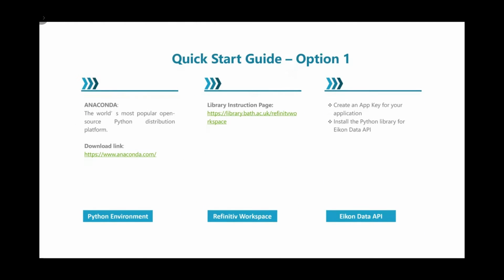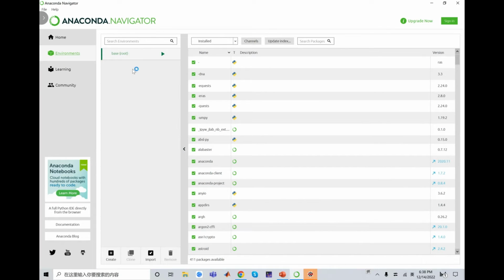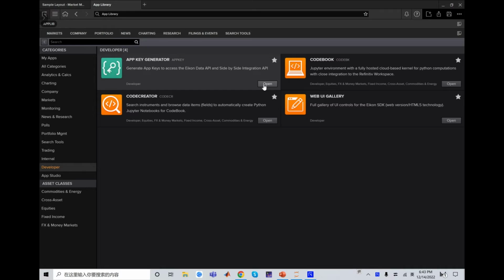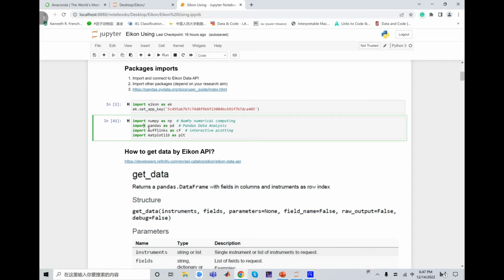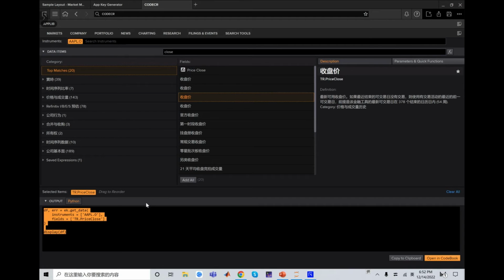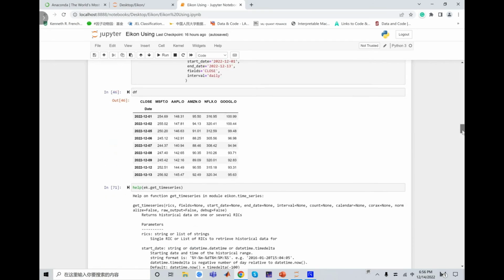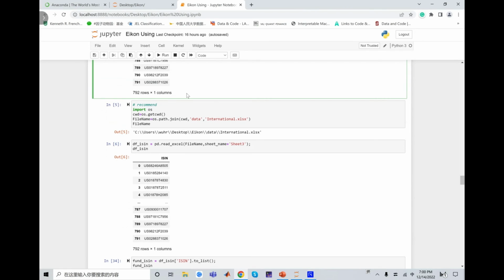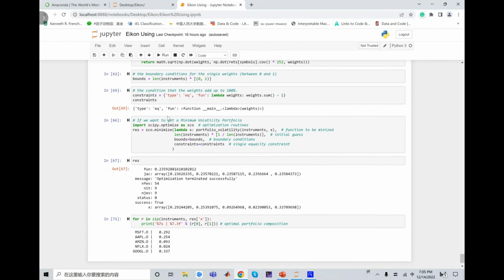Python Eikon Data API for Finance Research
Introduction to Python Eikon Data API for Finance Research